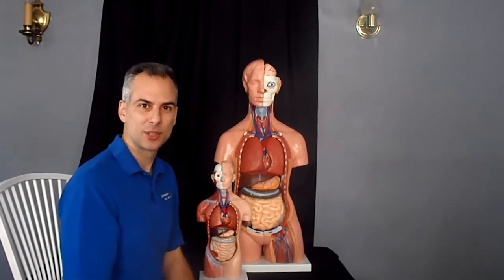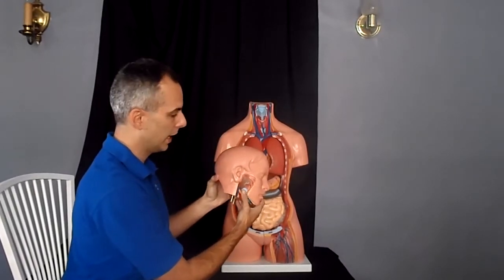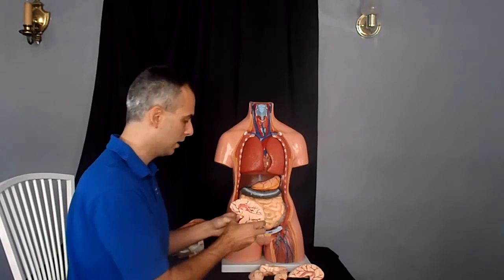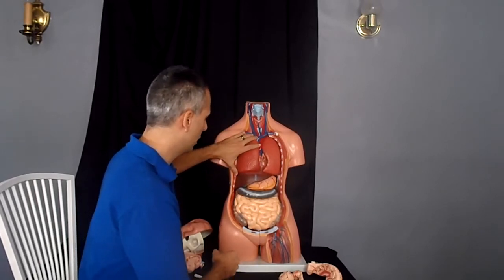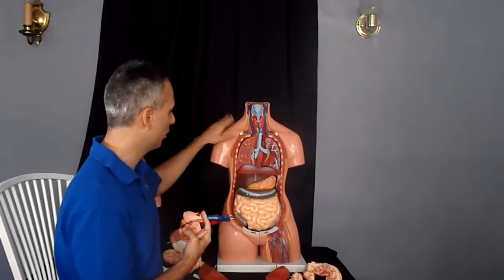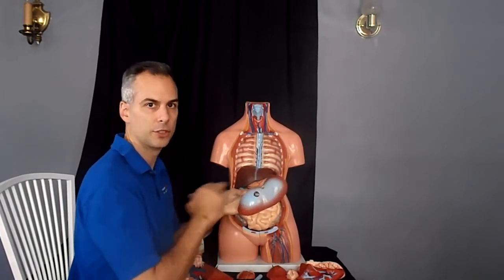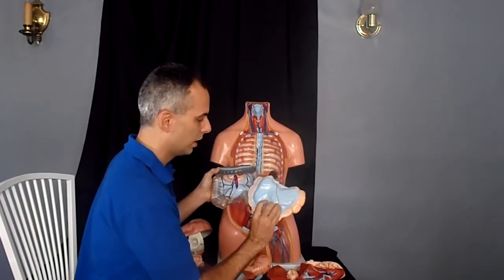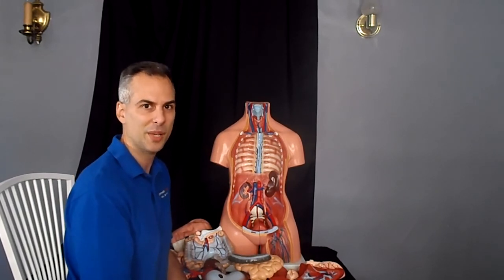Full-size human anatomy model, part 1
This is Part 1 of a video walk-through of Cornerstone Educational Supply's forthcoming full-sized human anatomy model, available for preorders now through January 31, 2017.

This video breaks down all of the non-gender components of the model, including brain, vertebrae, lungs, heart, and digestive organs. Part 2 introduces the male and female anatomical components.